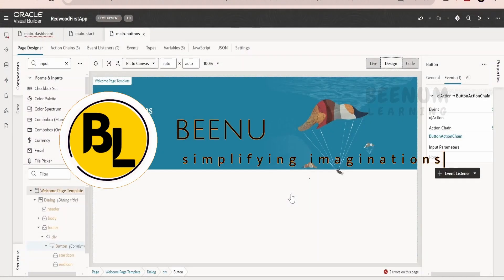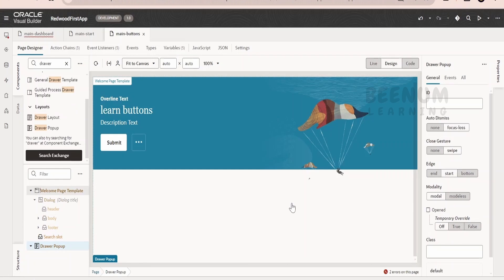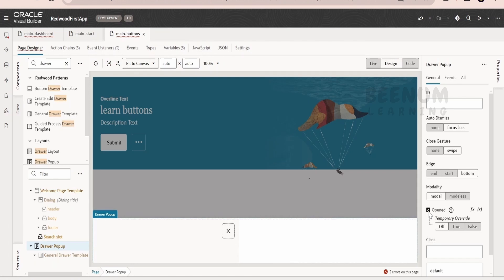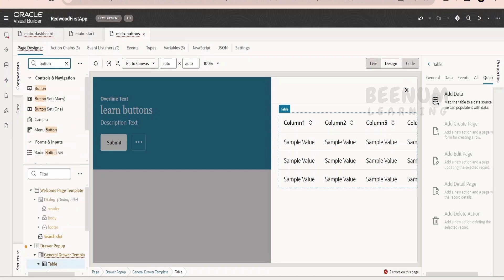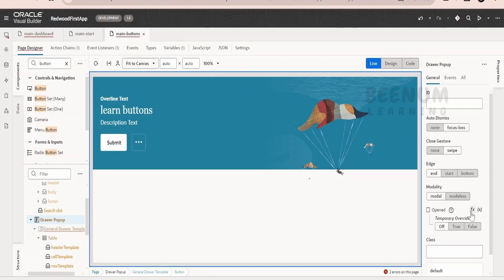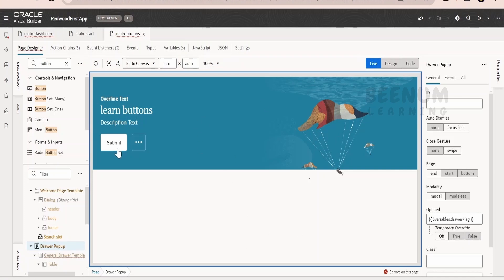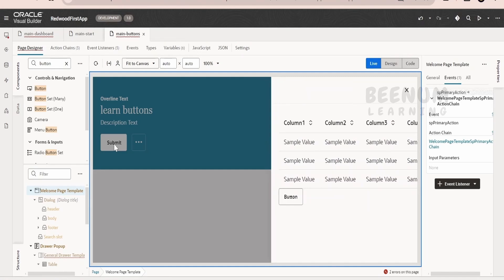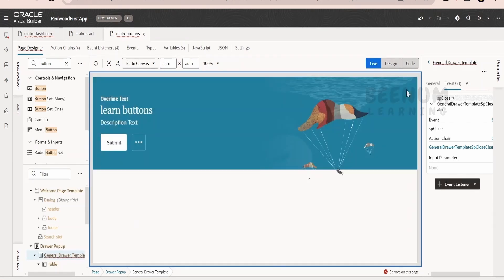VBCS 40, Drawer component in Oracle visual builder, Drawer component in VBCS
This is the class number 40, in our Oracle Visual Builder for Developers course.

With this video we will learn to use Drawer component in Oracle visual builder, Drawer component in VBCS

00:01  Introduction and class content

03:40  Please donate and support us